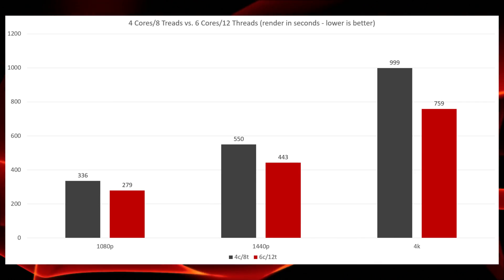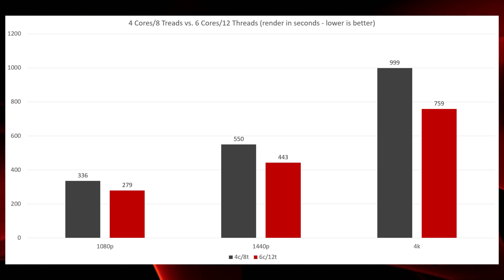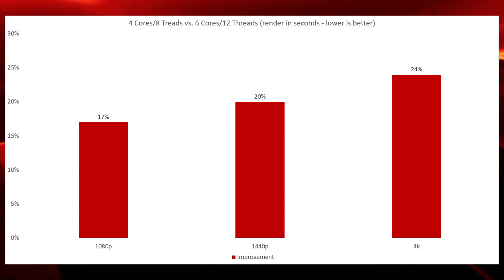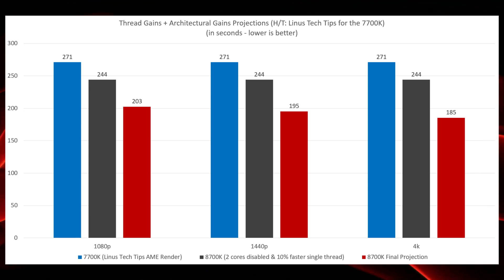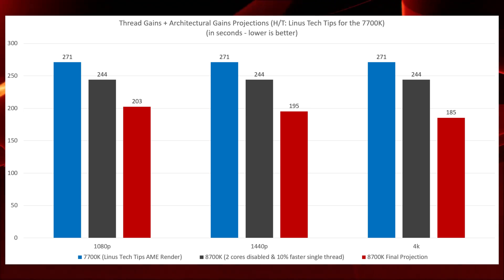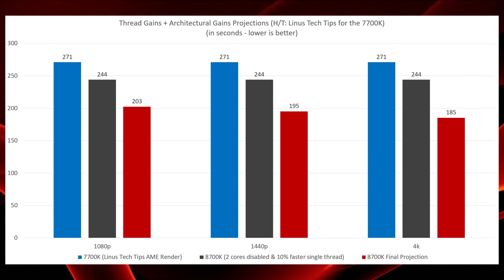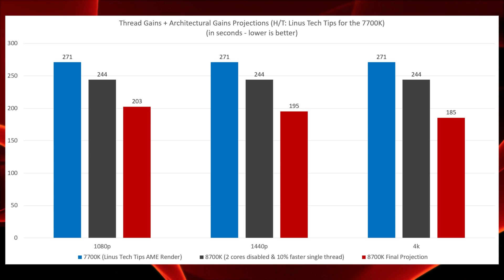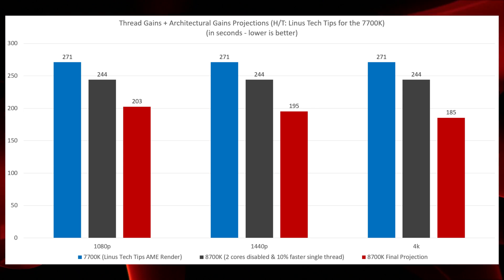Projecting Coffee Lake Performance in Adobe Media Encoder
With Intel's Coffee Lake on the horizon, I wondered just how much performance we can expect to gain from the new line of processors inside Adobe Media Encoder. Here are some home-brew projections to look forward to.

Ready to upgrade or build now and can't wait for Coffee Lake? Here are my current suggested CPUs:
AMD Ryzen 5 1600
AMD Ryzen 7 1700
Intel i7 7700K